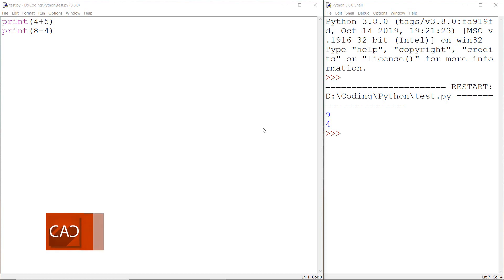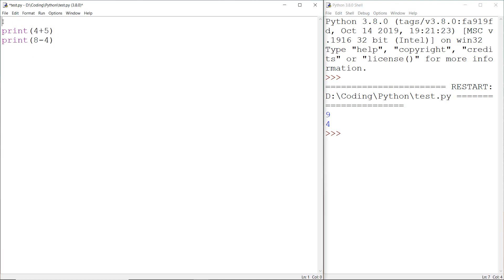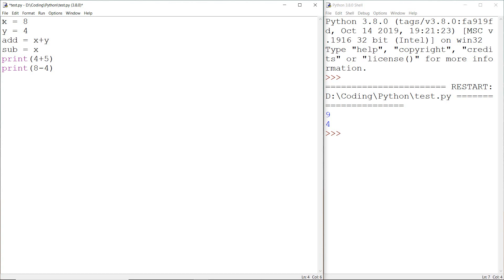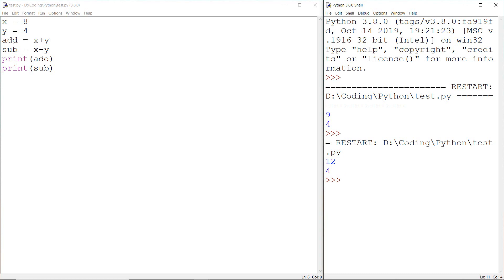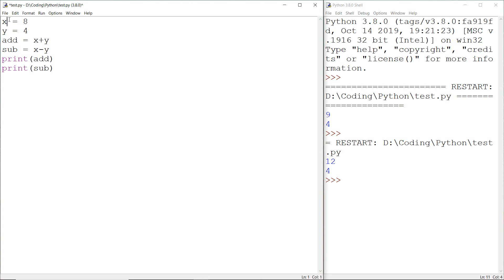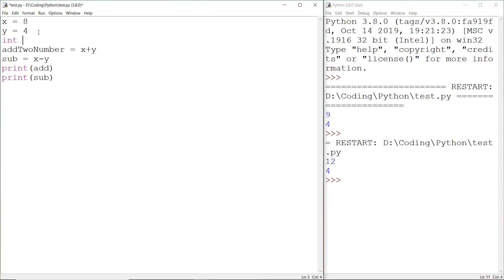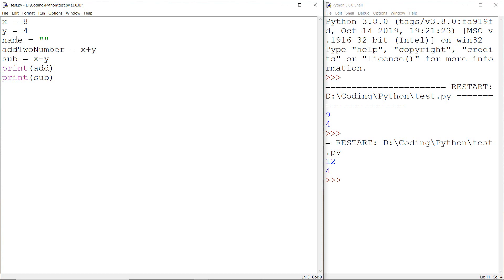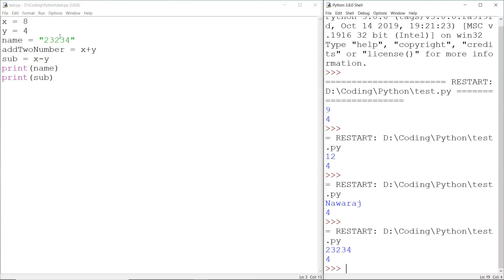Variable - #3 Python 3 Tutorial